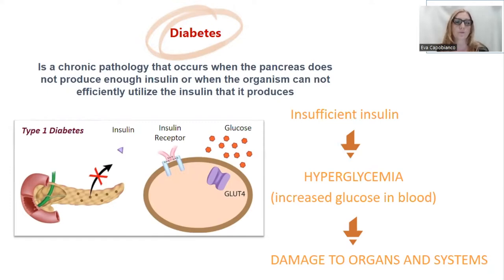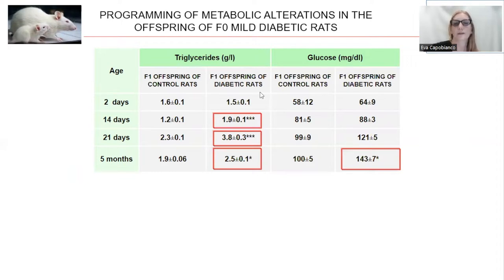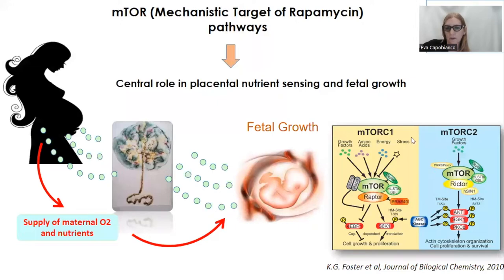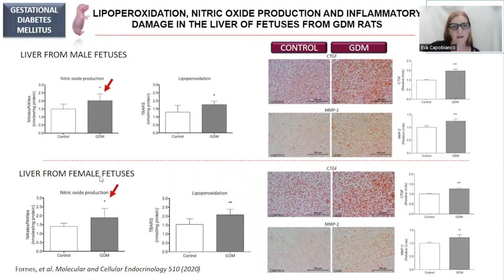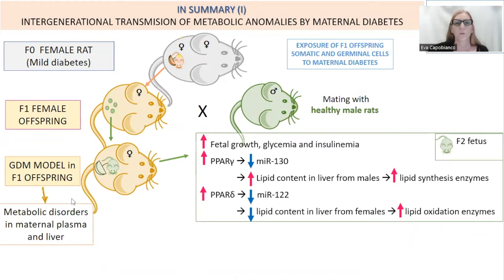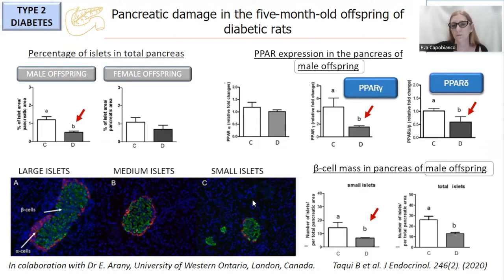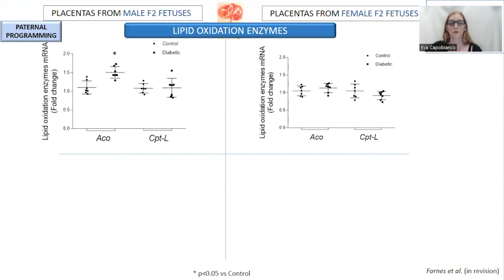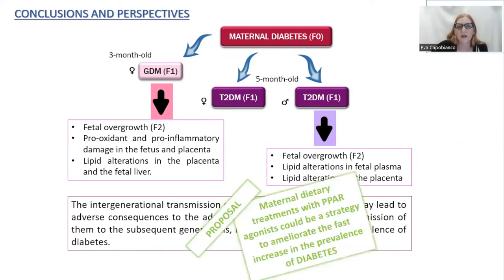Programming of Metabolic Pathologies Related to Maternal Diabetes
This session discusses how maternal diabetes can program metabolic diseases in offspring, with a focus on the underlying mechanisms and potential interventions.